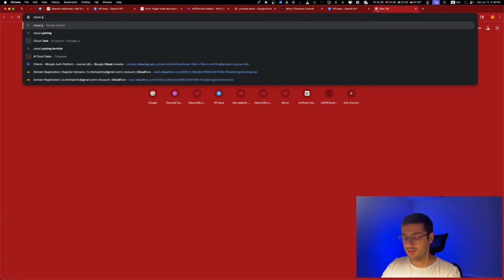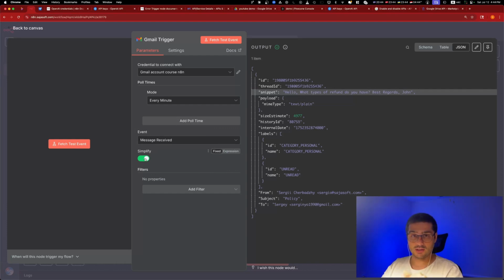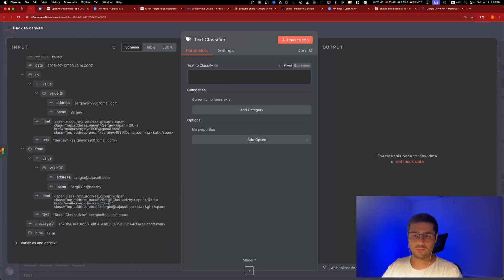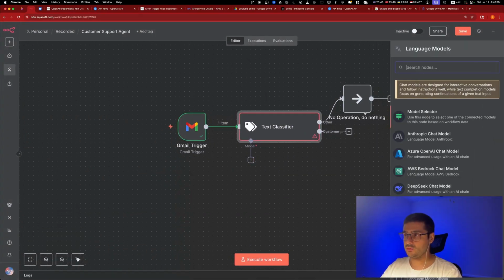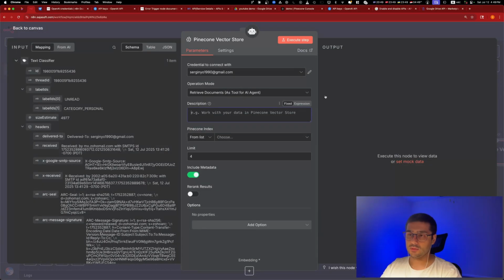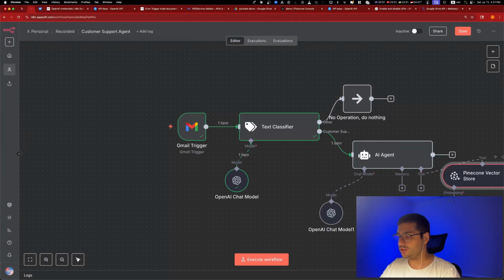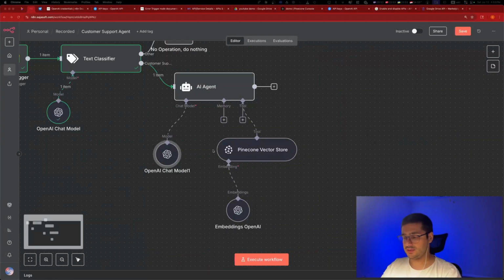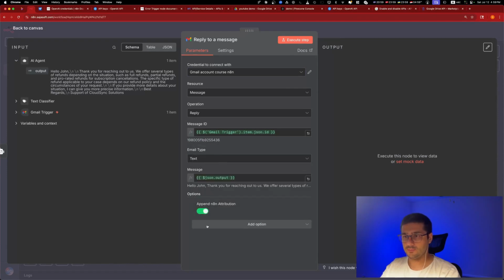n8n AI Automation: Create a Smart Email Support Agent from Scratch (Free Template)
Tired of manually answering the same support emails over and over? 📧 What if you could build an AI employee to do it for you?

🚀 In this step-by-step tutorial, you'll learn how to create a fully automated AI email support agent using n8n. We'll connect to Gmail, use an AI classifier to understand incoming requests, and leverage a Pinecone vector database to give our AI agent the context it needs to send intelligent, accurate replies. This is the ultimate guide to automating your customer support workflow and freeing up your time.

📌 Chapters:
00:00 - Building Your First AI Support Agent
00:20 - Setting Up the Gmail Trigger
00:47 - Handling Credentials & Google Cloud APIs
01:31 - How to Enable the Correct Google APIs
02:55 - Testing the Email Trigger
03:57 - Automatically Classifying Emails with the Text Classifier Node
06:12 - Configuring the n8n AI Agent Node
07:01 - Connecting a Pinecone Vector Database for Context
09:01 - Writing the Perfect System Prompt for Your Agent
09:54 - Customizing the AI's Signature
10:38 - Sending Automated Replies in Gmail
11:45 - How to Automatically Add Labels in Gmail
12:25 - Final Thoughts & Next Steps